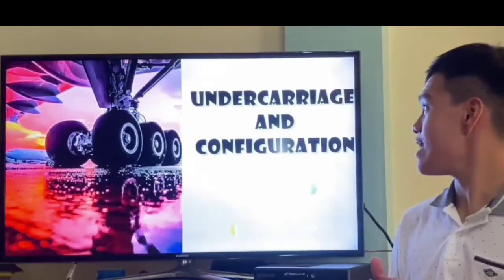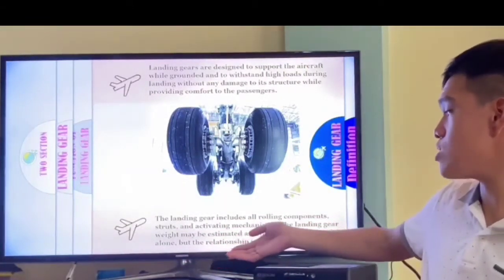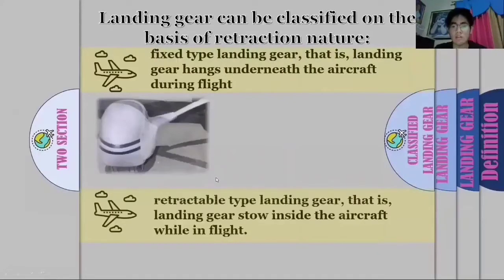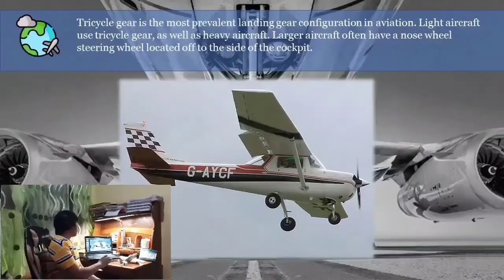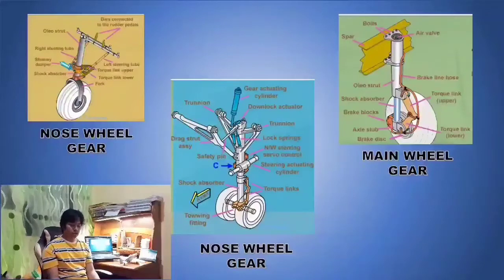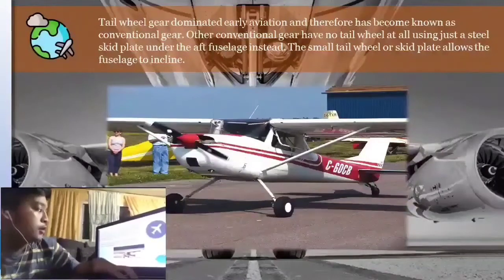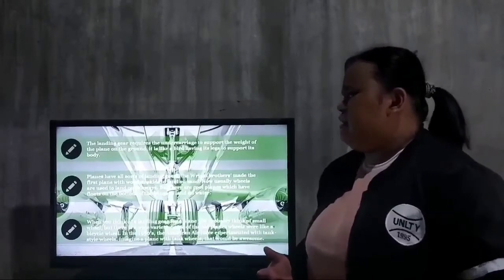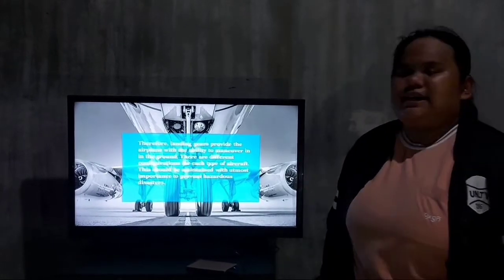UNDERCARRIAGE STRUCTURE AND CONFIGURATION (GROUP 9 - AVIOTRONIX)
Immerse yourself in learning the undercarriage of an aircraft that proves its importance in the aviation industry.